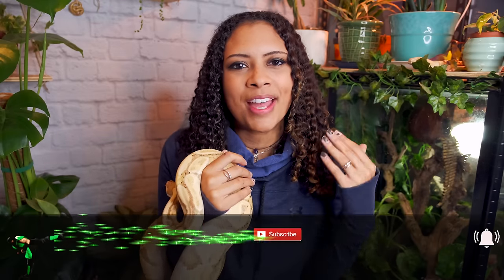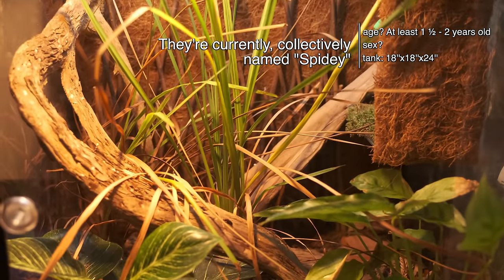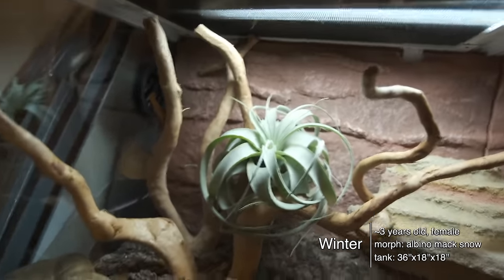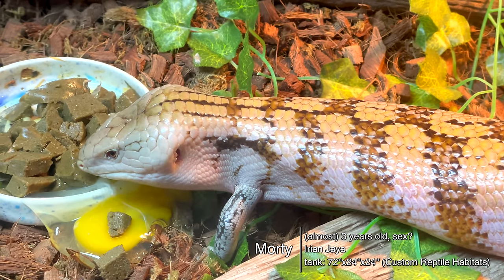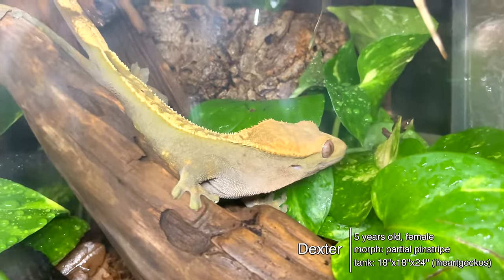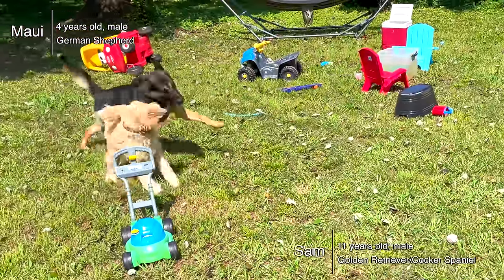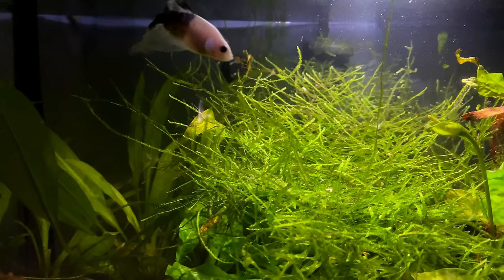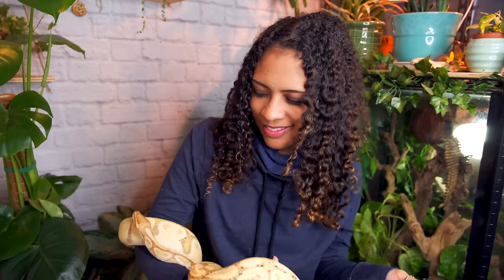Meet All My Pets! (20+) 2021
Good Morning, Reptilians! You guys have been wanting an updated one of these for a little bit now. Soooooo... here ya go! Meet all of the 20+ pets in my house.

Dimmer Dome
The "grow" lights I use
Black Feeding Ledge
Mushroom Ledge

0:00 Intro
1:14 Zsasz (bearded dragon)
1:51 Wade (corn snake)
2:16 Spidey (anoles)
2:52 Percy (leopard gecko)
3:36 Mazikeen (cave gecko)
4:42 Winter (leopard gecko)
5:41 Morty (blue tongue skink)
6:45 Goliath (gargoyle gecko)
8:28 Cersei (red eyed crocodile skink)
9:29 Dexter (crested gecko)
10:21 Sterling (ball python)
11:09 Sylvanas (ball python)
11:33 Tarantula Shelf
11:52 Midori (GBB)
12:28 All The Young Spiders
13:00 Sam & Maui (dogs)
13:13 Sugar (gerbil)
13:43 Animals Lost
16:33 Outro
16:52 Shoutouts
17:20 Bloopers

Fujifilm XT3 w/ 16-55mm lens:
Canon M50:
Microphone:
Shoe Mic For My Camera:
Ring Light:
Brick Background: